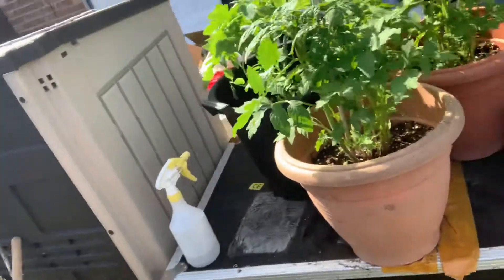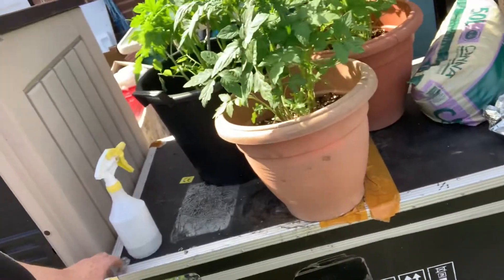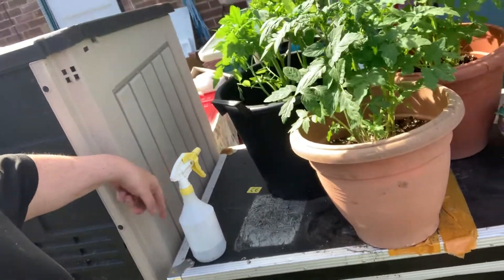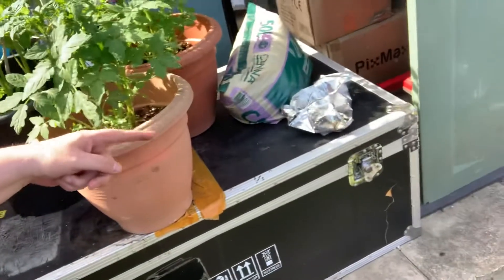Measure twice buy once!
The importance of measuring right!  Marty Strikes again!!